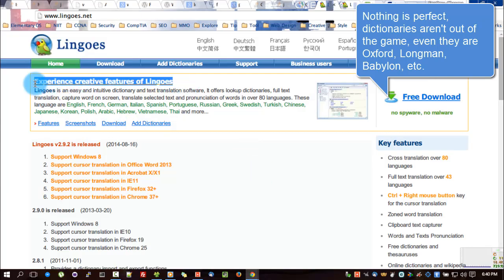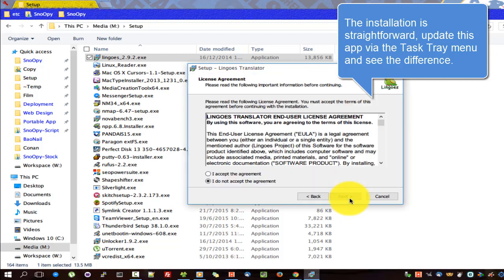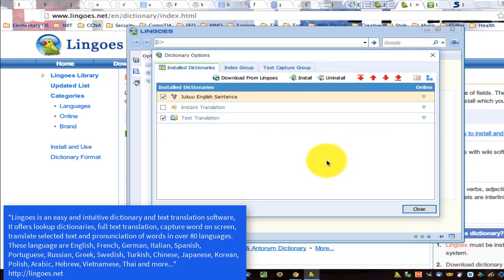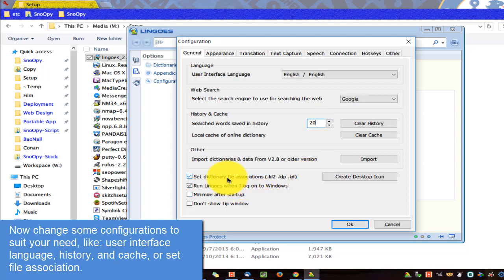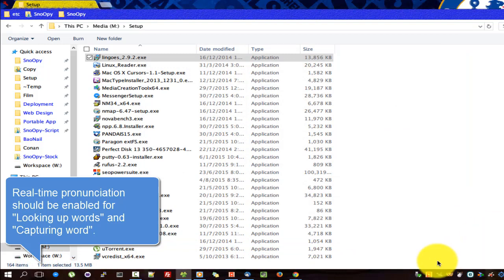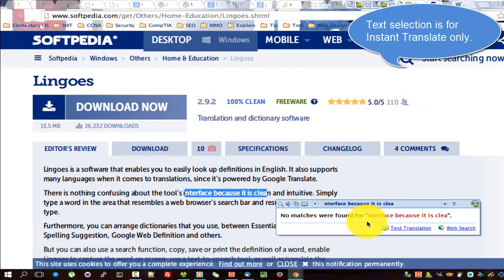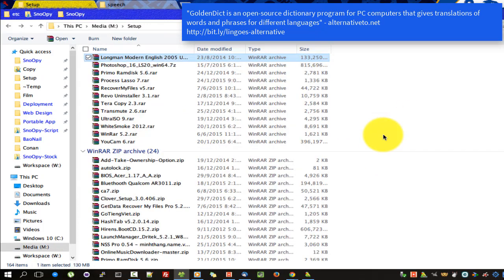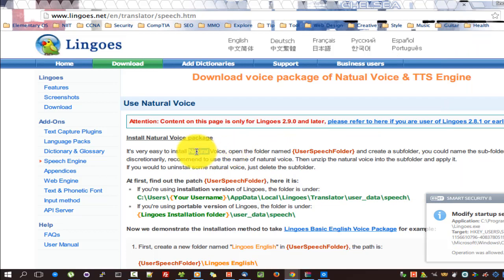Lingoes - an awesome dictionary manager for Windows 10 - OxFord GoldenDict Google Translator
[00:03] Nothing is perfect, dictionaries aren't out of the game, even they are Oxford, Longman, Babylon, etc.

[00:09] However, we have to approve that they have their own advantages: Longman short and sweet, Oxford has a detailed look, Wikipedia provides a deep view, etc.

[00:15] So why we don't combine them into a big one, let's them complement each other?

And Lingoes is there, basically, it is dictionary management.
We import dictionaries into them, when we do some lookup, it will answer with a consolidated result.
Alternatively, simply, we do the lookup in multiple dicts at the same time.

[00:27] So we have a great opportunity to compare/combine the result from each dict, and grab the best.

[00:37] Take a look at these insights and download it.

[00:55] "Online jargon, also known as text message shorthand, used primarily in texting, online chat, instant messaging, email, blogs, and newsgroup postings, these types of abbreviations are also referred to as chat acronyms"

[1:23] The installation is straightforward, update this app via the Task Tray menu and see the difference.

[2:07] Well done.
By default, Lingoes bundled with essential dicts: Concise, WordNet, Jukuu and Google Instant translate.

[2:15] They are good, but we should download the best like: Longman, Oxford and Wikipedia.

[2:23] Lingoes dictionary is specialized dict in form of .ld2 files.

[2:36] "Lingoes is an easy and intuitive dictionary and text translation software, It offers lookup dictionaries, full text translation, capture word on screen, translate selected text and pronunciation of words in over 80 languages. These language are English, French, German, Italian, Spanish, Portuguese, Russian, Greek, Swedish, Turkish, Chinese, Japanese, Korean, Polish, Arabic, Hebrew, Vietnamese, Thai and more..."

[2:52] Remove unused dicts, download the necessary ones, and hit the Install button.

[3:33] Mark them into the index group.
Change priority if for convenience lookup.

[4:31] Now change some configurations to suit your need, like: user interface language, history, and cache, or set file association.

[5:39] By default, we can use Capture Word function to translate words in some apps that don't offer selections by hold Ctrl+Right Click.

[6:05] Another awesome thing that Lingoes offers is Text speech.
Great for foreign language learners.
You should download Natural voice packages rather than stick with TTS to achieve the best result.
Define whether Lingoes should translate text for both "Text selection" and "Double clicking
Some software like Dreamweaver or Notepad++ should be excluded from Lingoes translation to avoid interferences.

[6:11] Real-time pronunciation should be enabled for "Looking up words" and "Capturing word

[6:28] Almost functions can be controlled via the Task Tray menu or Hotkeys.

[6:39] Now, just need to double-click some words to test the translation.

[6:45] Great, this is the mini-mode of Lingoes with useful utilities like instant lookup, speech this word, etc.

[6:51] Text selection is for Instant Translate only.

[7:29] Remember these hotkeys for further convenience.
Google Translate powered.

[7:49] "Webopedia: Online Tech Dictionary for Students, Educators and IT Professionals"

[8:28] Download the voice package then extract to the "installation" folder.

[9:11] "GoldenDict is an open-source dictionary program for PC computers that gives translations of words and phrases for different languages" - alternativeto.net

[10:05] "The dictionary
for curious people
Discover with educalingo all that is hidden in the words. Find synonyms, uses, trends, statistics and much more"

[10:38] Select your voice folder and Rebuild Index File and the Pronunciation function will be ready.